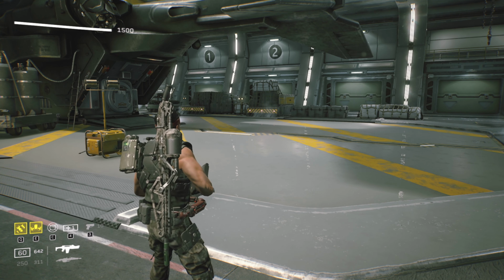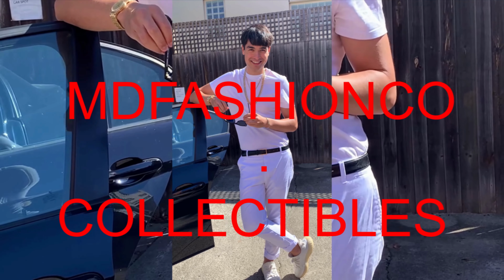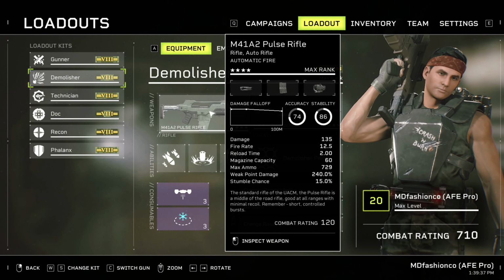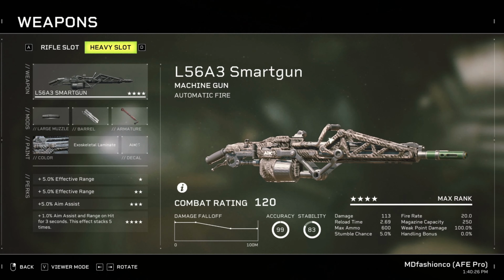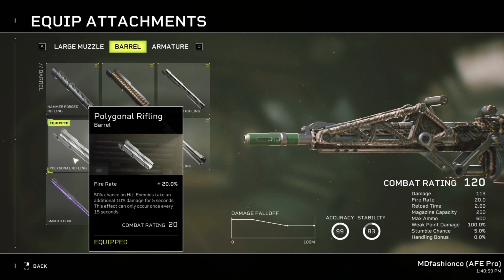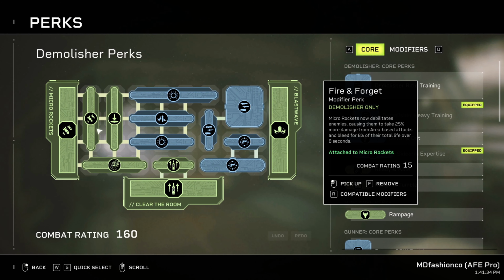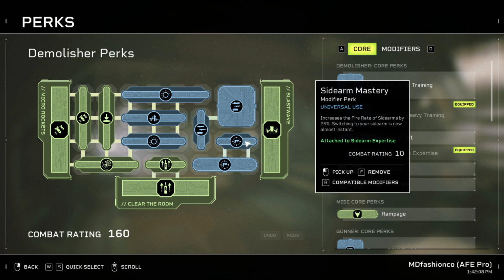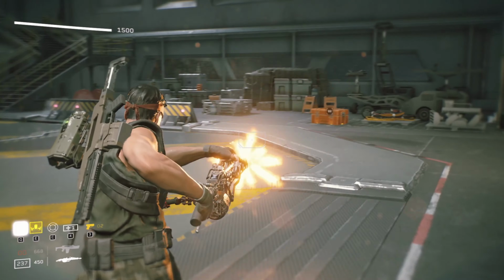Vasquez in Aliens Fireteam Elite!